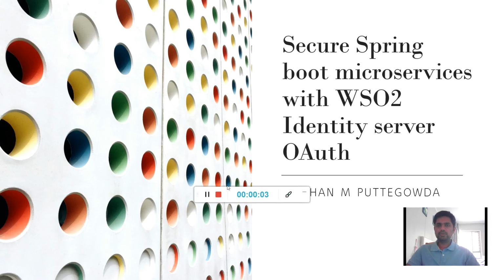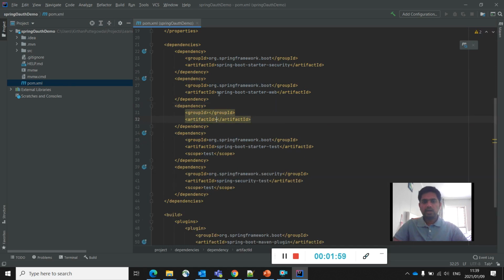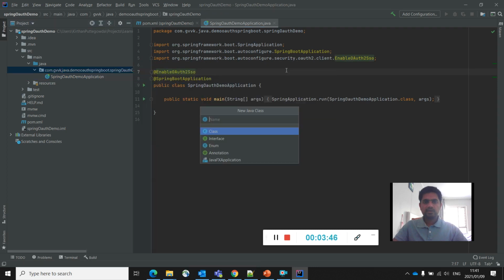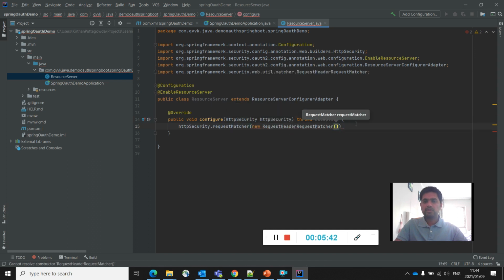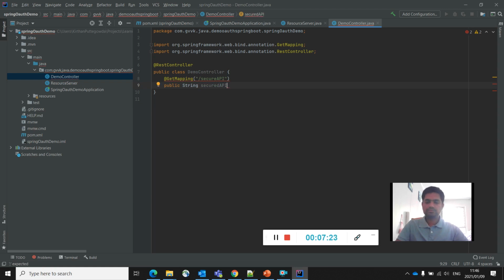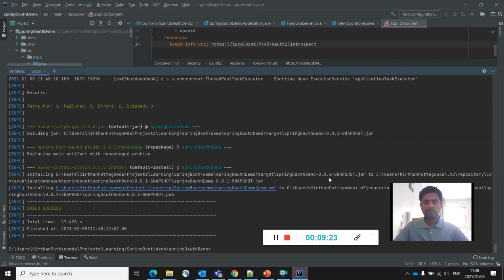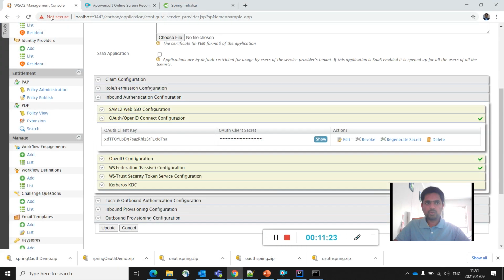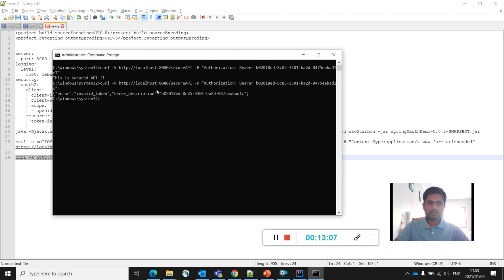Secure your spring boot API with WSO2 OAuth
Secure your spring boot project with WSO2 identity server
Git project